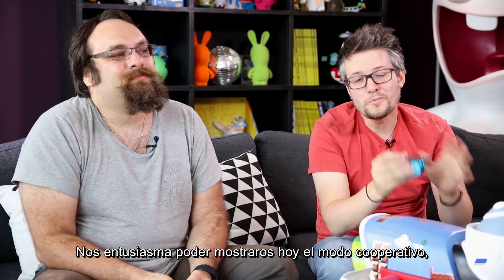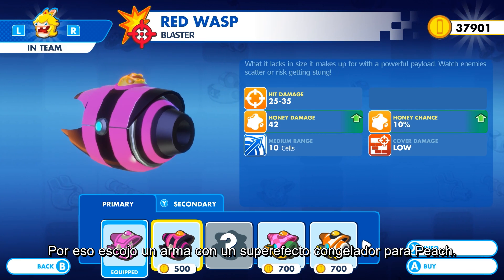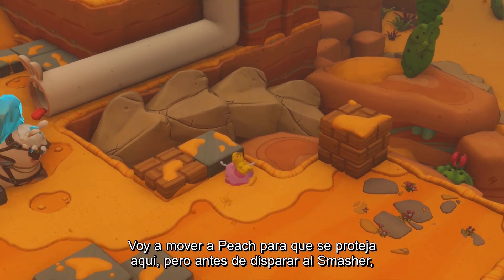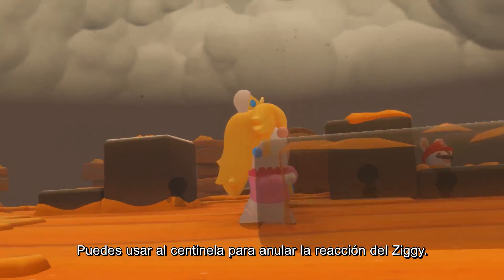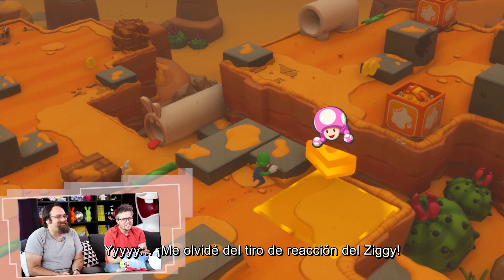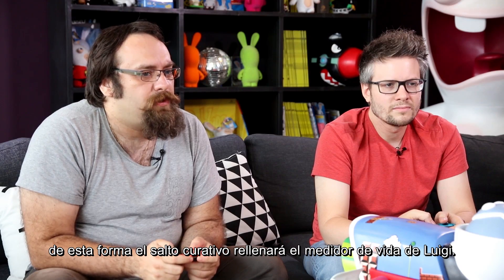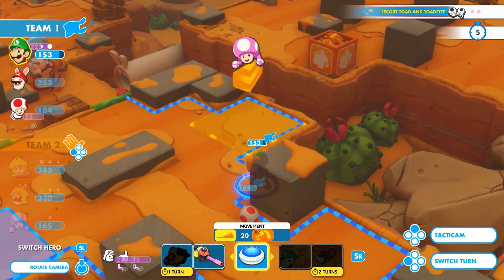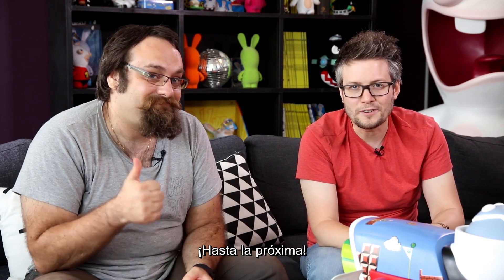Mario + Rabbids Kingdom Battle - Recorrido del juego en cooperativo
El Director Creativo Davide Soliani y el Director de Producción Xavier Manzanares hacen una demostración y dan consejos sobre el modo cooperativo de Mario + Rabbids: Kingdom Battle

Mario + Rabbids: Kingdom Battle estará disponible en exclusiva para Nintendo Switch el 29 de agosto de 2017.